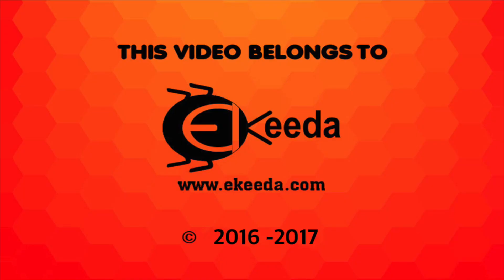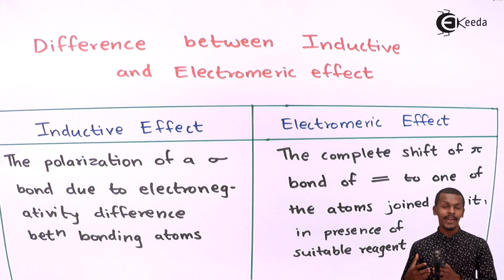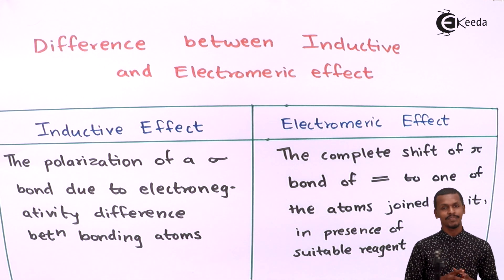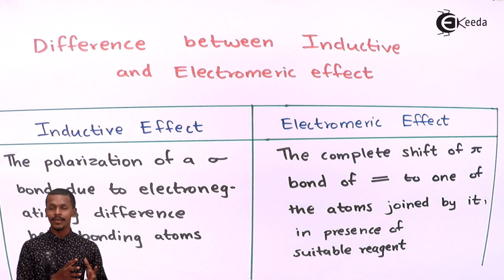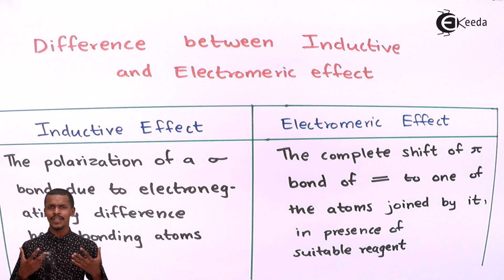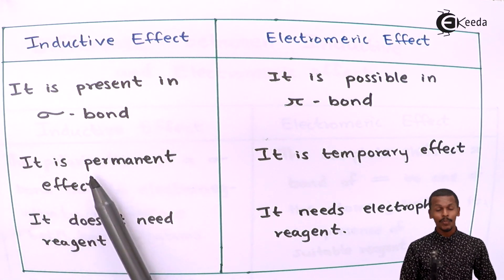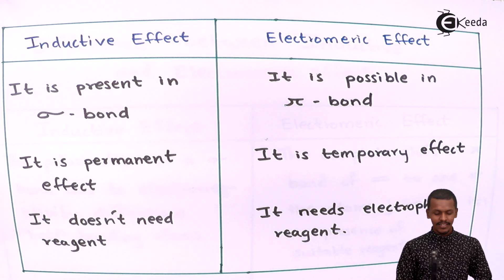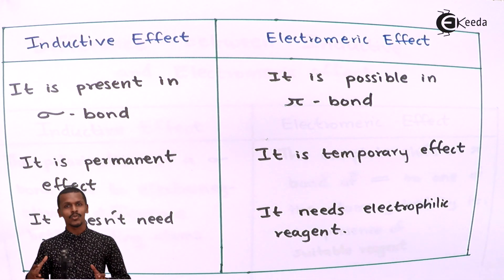Difference Between Inductive Effect and Electromeric Effect - Chemistry Class 11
Difference Between Inductive Effect and Electromeric Effect Video Lecture from Basic principles and techniques in organic chemistry Chapter of Chemistry Class 11 for HSC, IIT JEE, CBSE & NEET.

Happy Learning : )